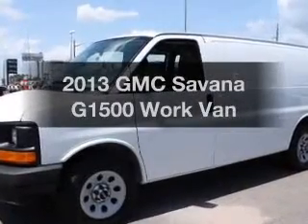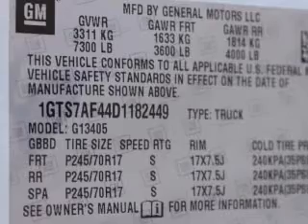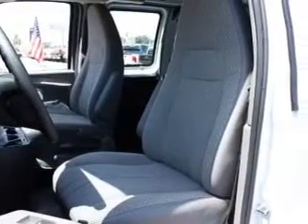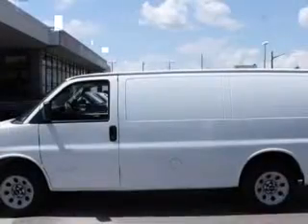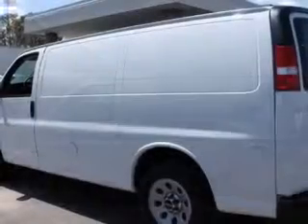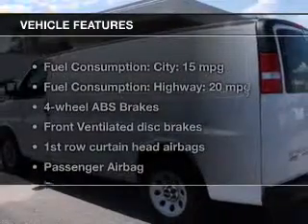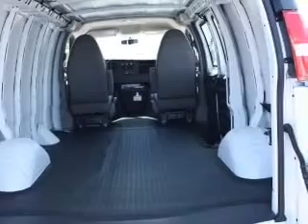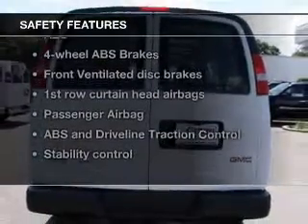2013 GMC Savana G1500 - St. Petersburg FL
Year: 2013
Make: GMC
Model: Savana G1500
Trim: Work Van
Engine: 5.3 liter 8 cylinder 16 valve
Transmission: 4-Speed Automatic
Color: Summit White
Mileage: 16
Address:
5237 34th St N